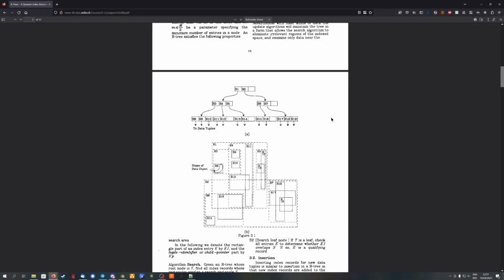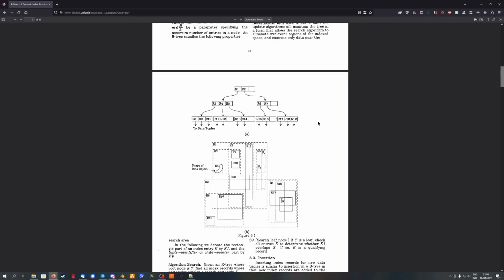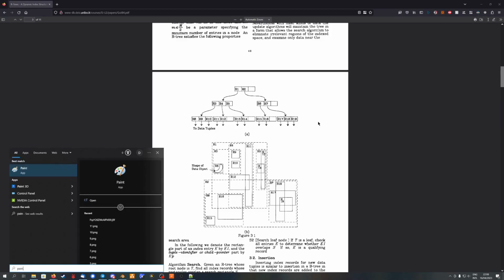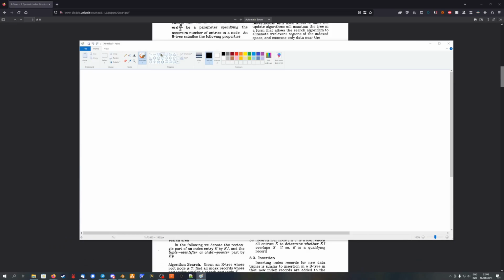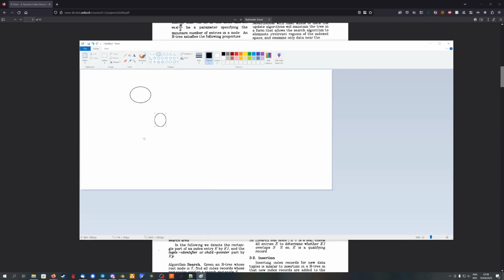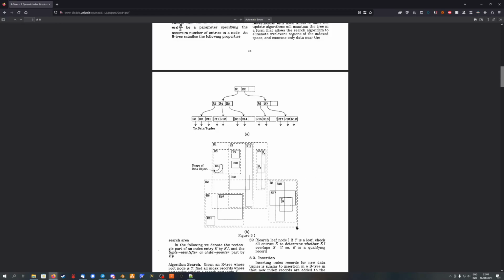RTree: A hopefully coherent introduction :)